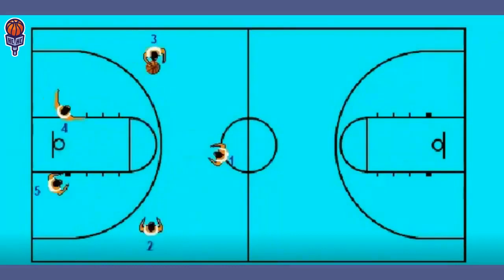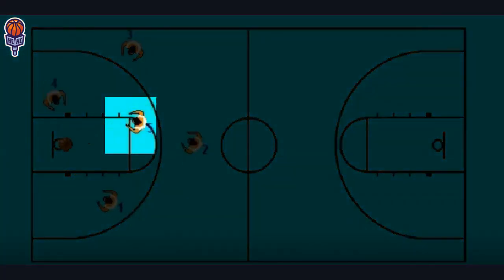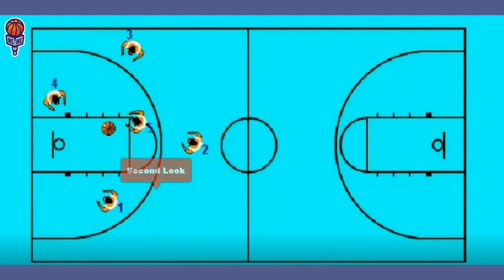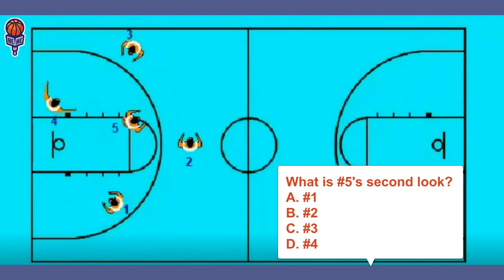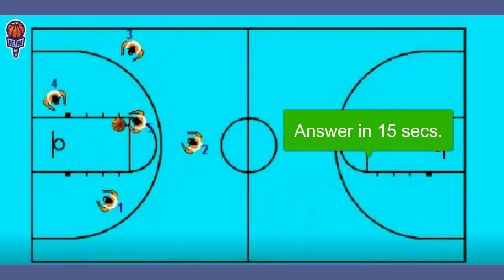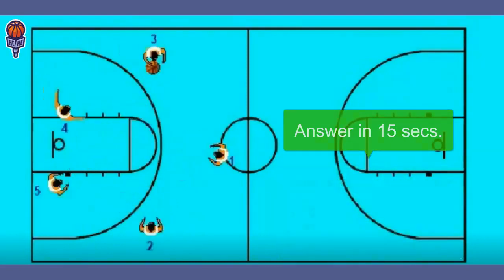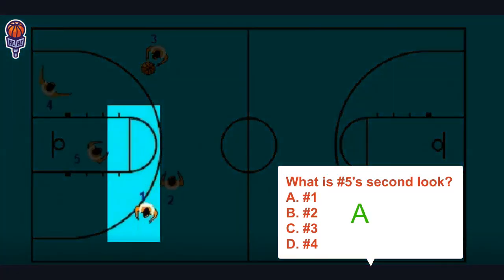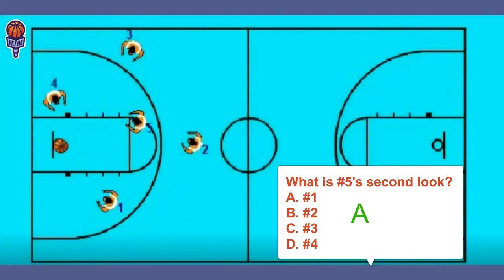Homeschooling Resources For Basketball Parents | Live Interactive Classes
Here's a $20 Credit towards your first class. We are the only platform using this technique and it works like a charm!